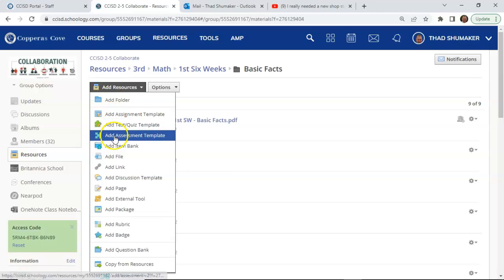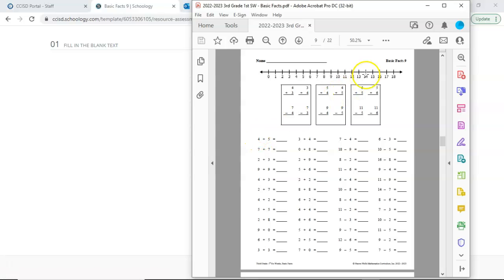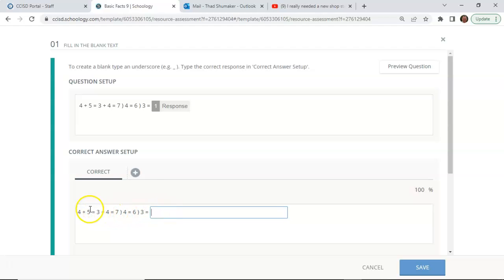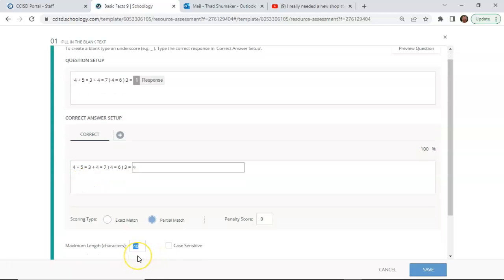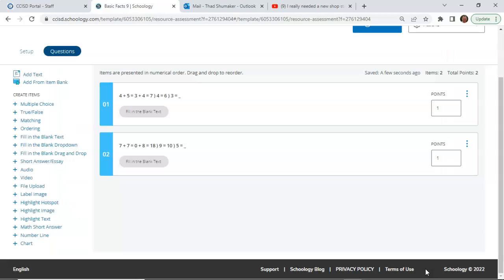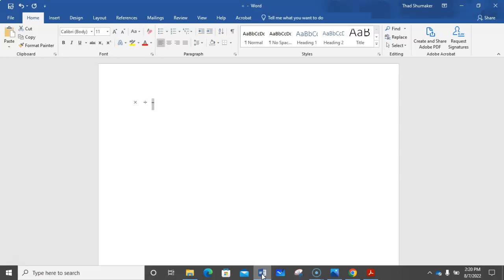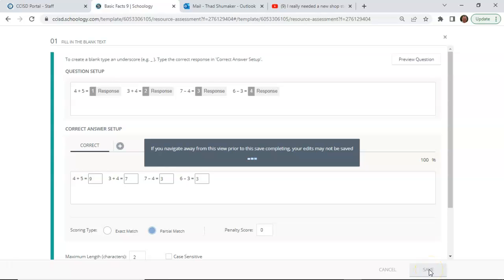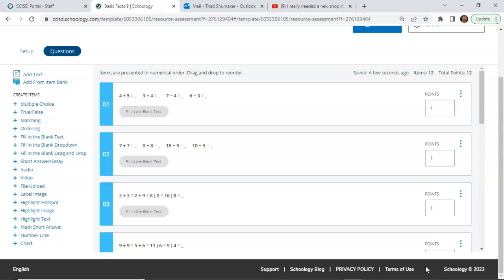Building Schoology Assessments